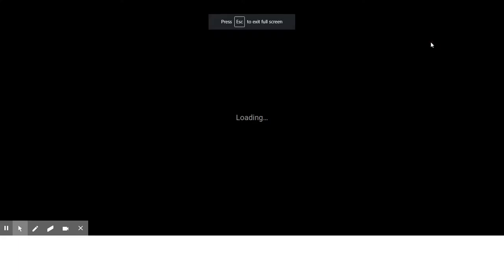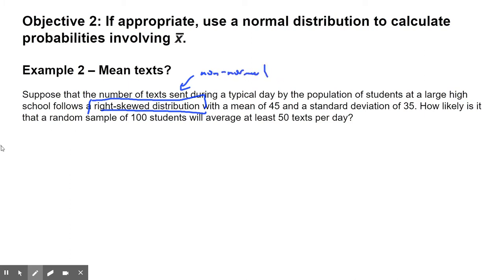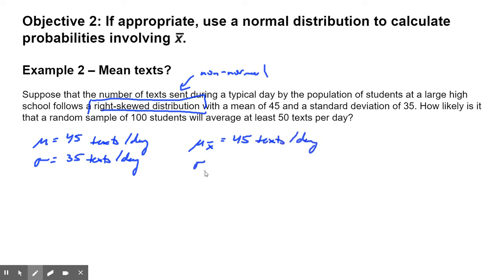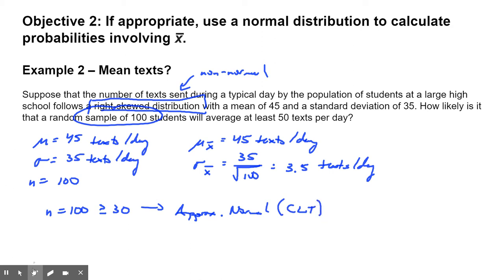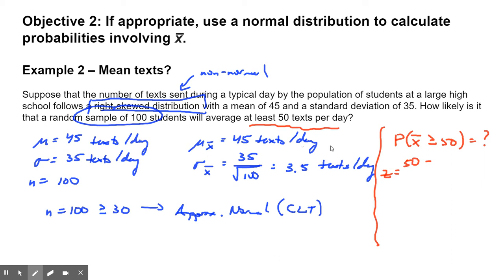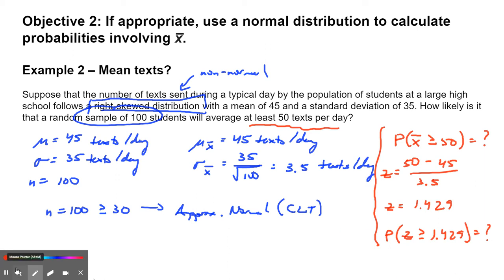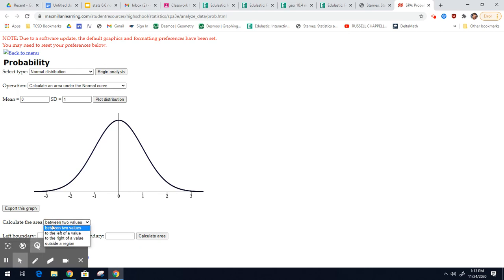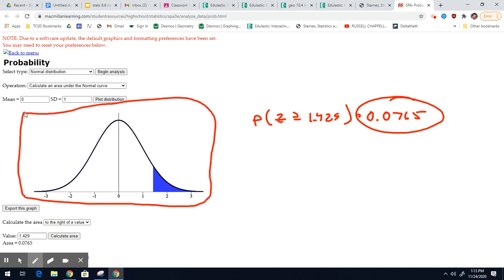stats 6.6 - the central limit theorem #2